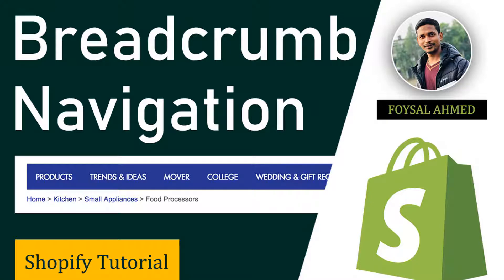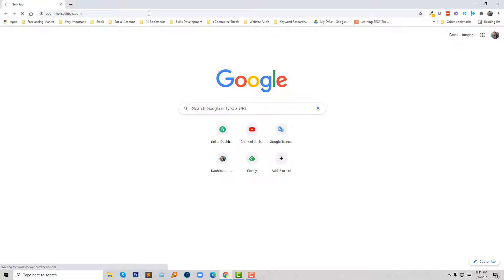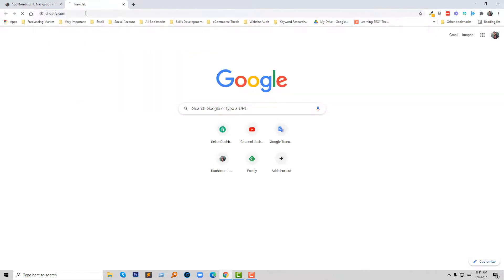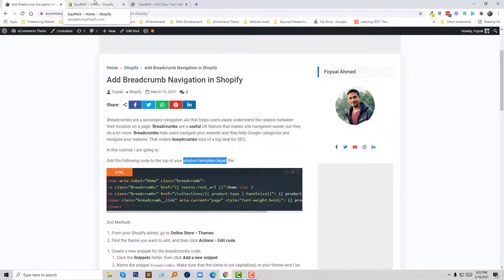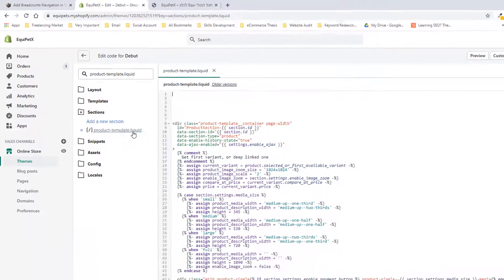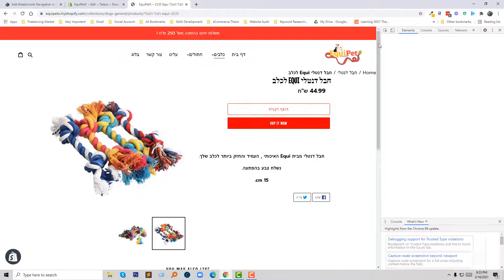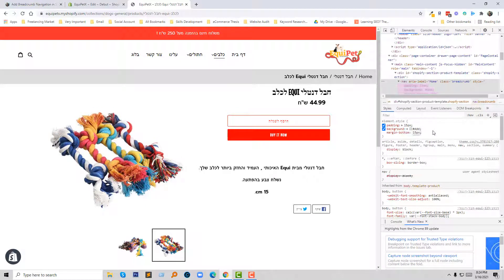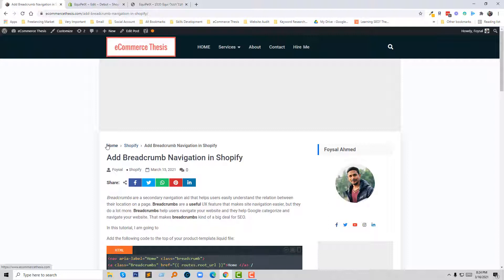Add Breadcrumb Navigation in Shopify ✅ How to Insert Breadcrumb Navigation on Shopify Store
💻 Welcome to *Add Breadcrumb Navigation in Shopify ✅ How to Insert Breadcrumb Navigation on Shopify Store*

📝 Video Description: Improve your Shopify store's navigation and user experience by adding breadcrumb navigation!

This guide will show you how to easily add breadcrumb navigation to your Shopify store, using two methods:

Built-in Shopify Theme Breadcrumb Navigation
Adding Breadcrumb Navigation with a Snippet
Benefits of Breadcrumb Navigation:

Improves website navigation: Breadcrumbs help users understand their location within your website's hierarchy, making it easier for them to navigate back to higher-level pages.

🌐 Services
Transform your e-commerce journey with expert services:

📲 Stay Updated
Follow us for valuable insights and updates: